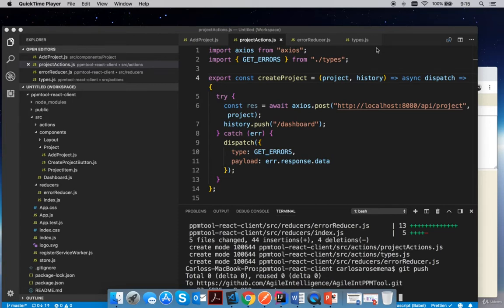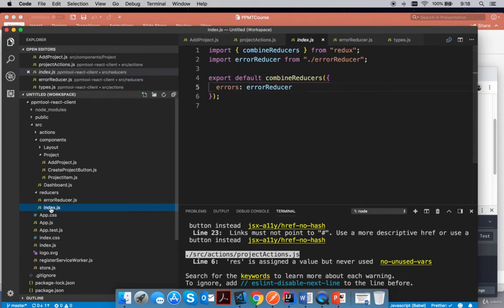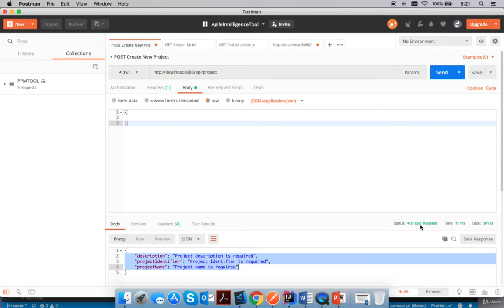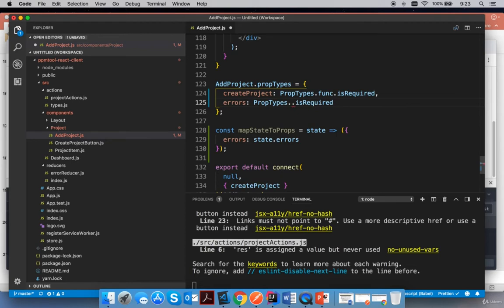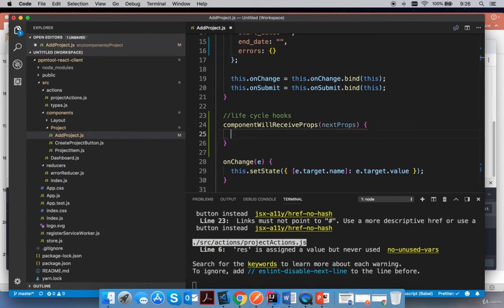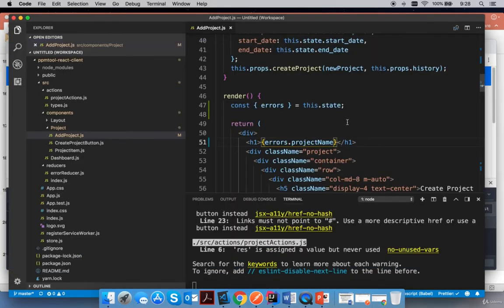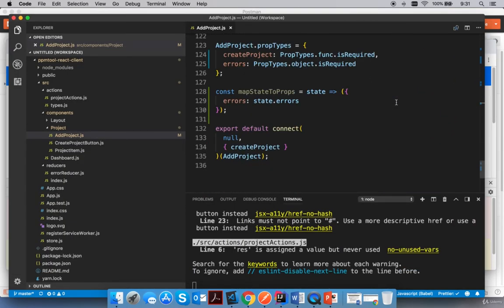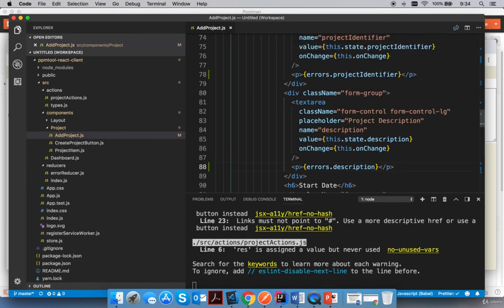28 Get Validation Errors From Redux Branch 20